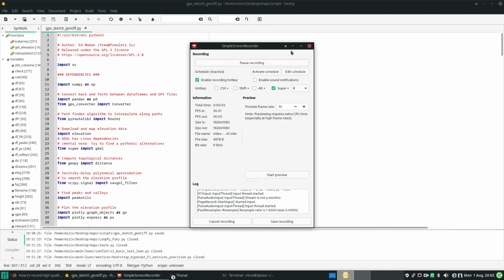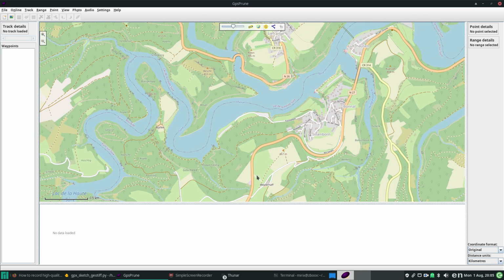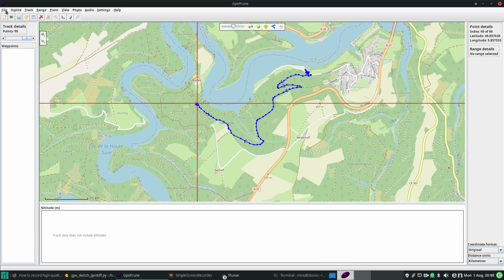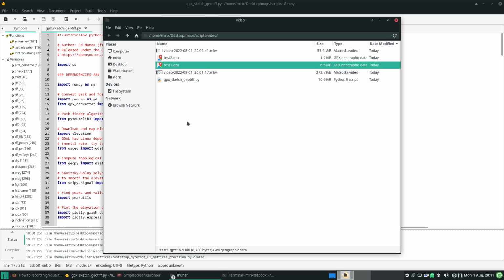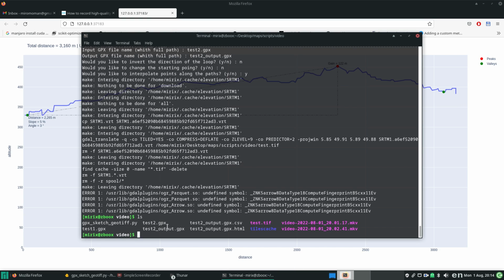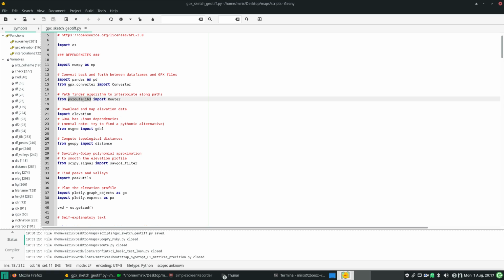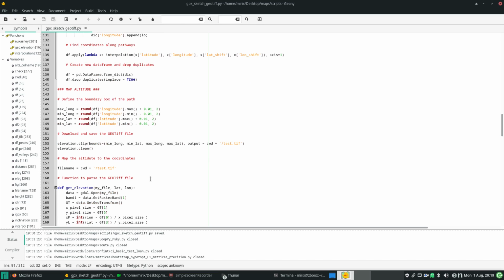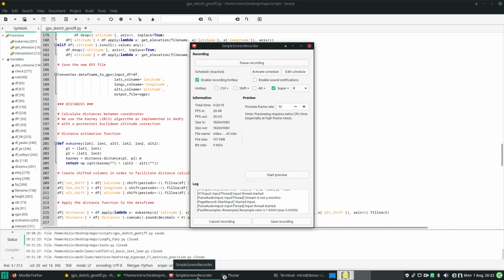Automating the creation of hiking trails with Python